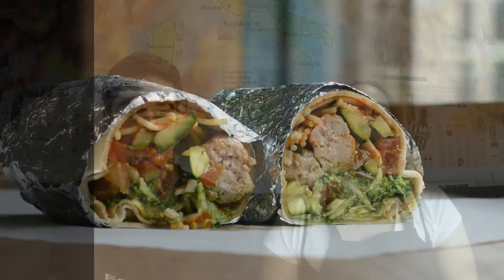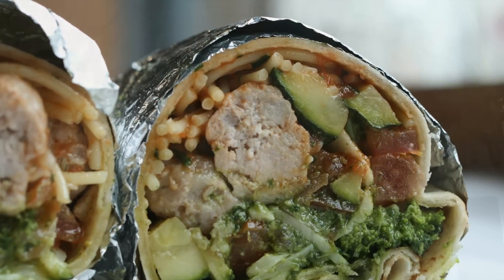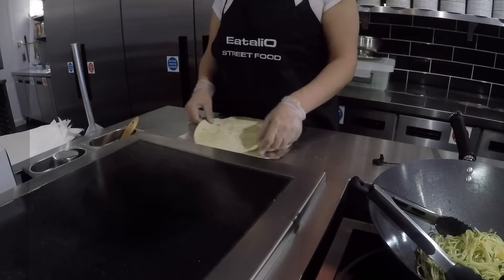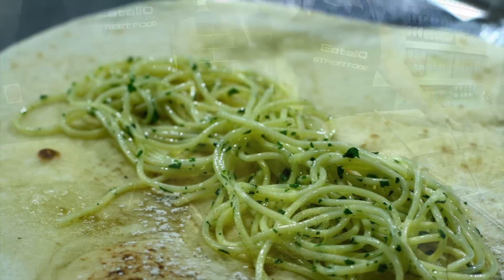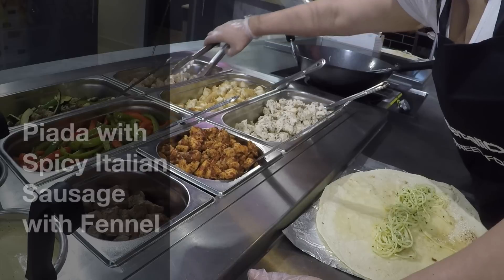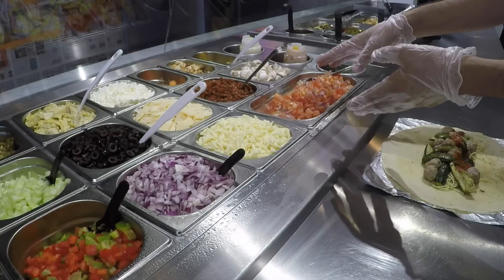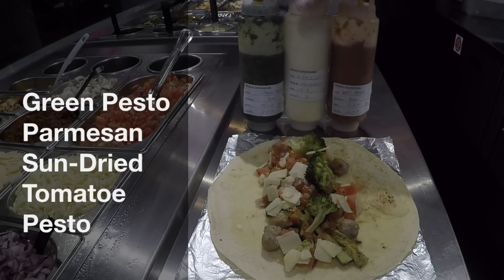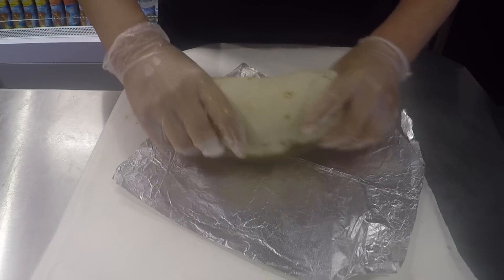Piada Recipe | How to Make Italian Street Food | Eatalio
The video features:
A 'piada' or 'piadina' is an Italian thin flatbread which originates from Bologna on the north-east coast of Italy.

Here we meet the team from Eatalio on Queens Road in Brighton as they introduce us to this popular Italian Street Food dish and give us an insight as to how it is prepared fresh in front of you.

Eatalio represents a new genre of cuisine to Brighton and is the first venue of this type to offer authentic Italian Street Food.

Bonissimo!

CREDITS
With special thanks to Eatalio Brighton: